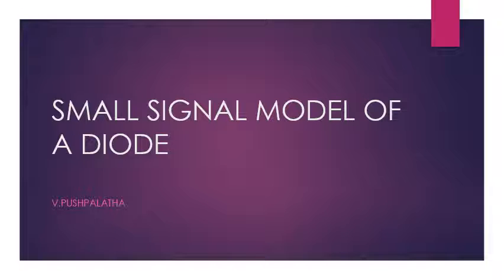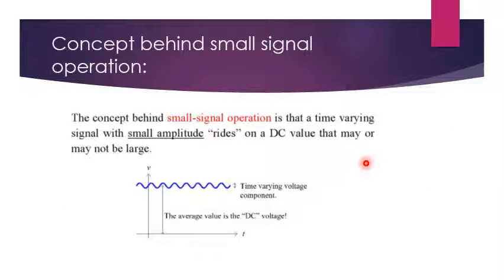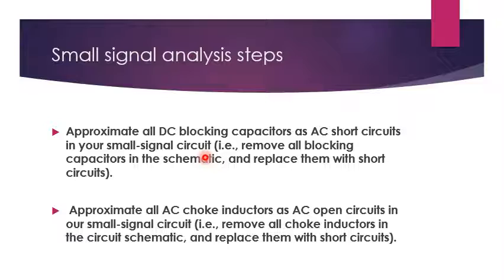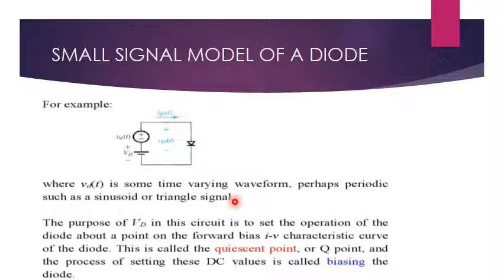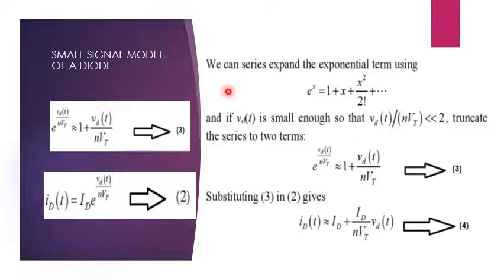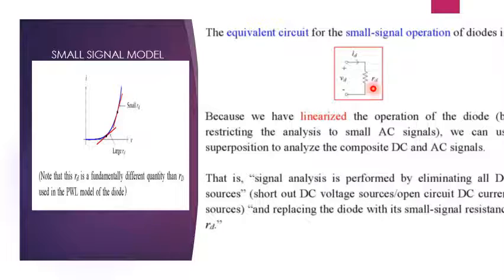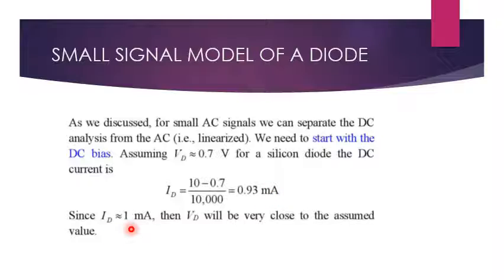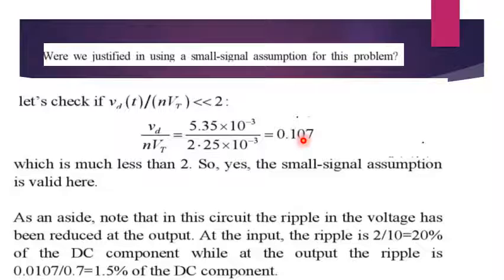SMALL SIGNAL MODEL OF A DIODE